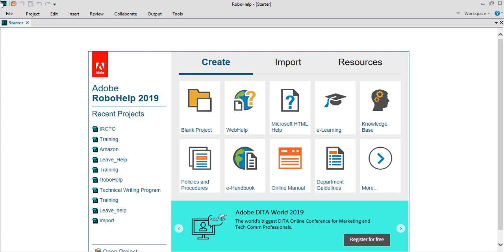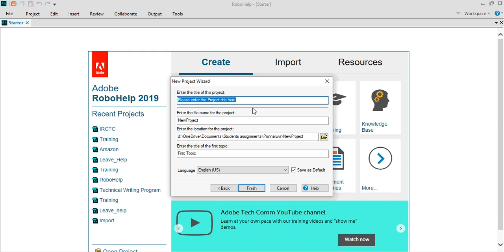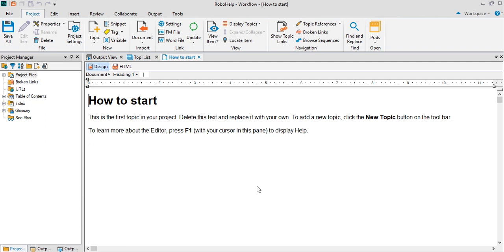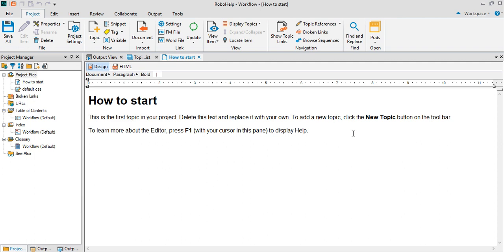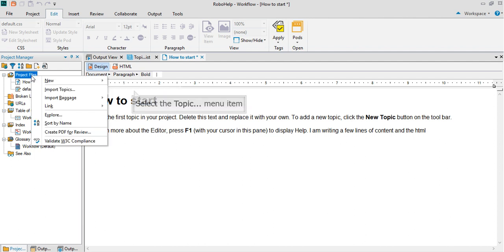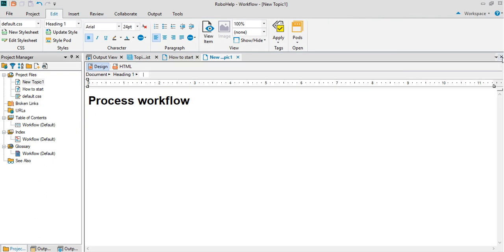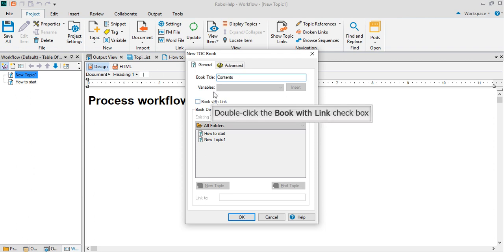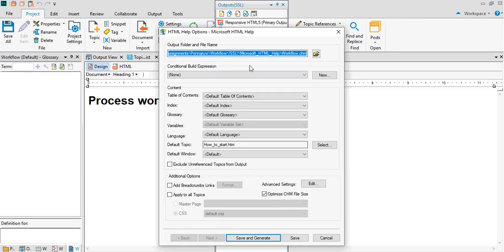Project workflow-RoboHelp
Explains the workflow followed for RoboHelp projects